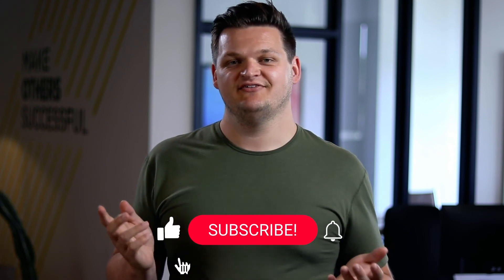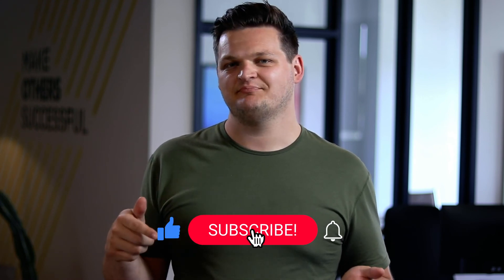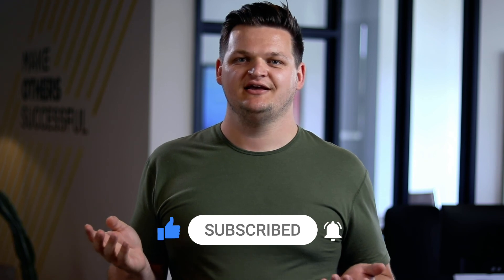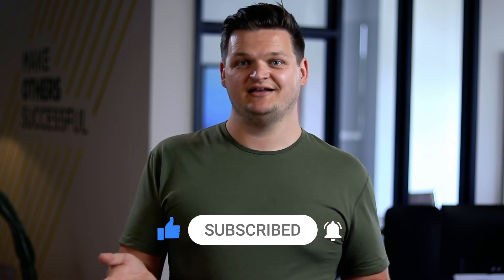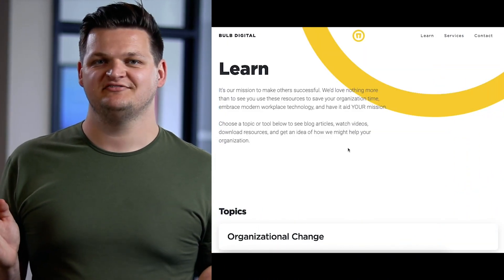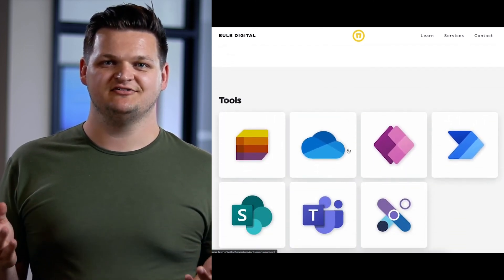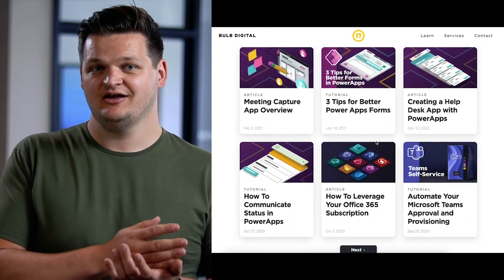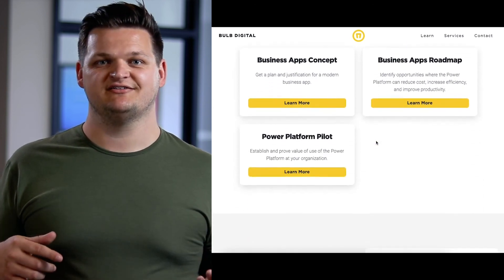Onboarding in the Modern Workplace with O365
In this video we have a small clip from our podcast, Make Others Successful, we'll be talking with Matt Dressel and Mike Bodell about all things employee onboarding, and give you some recommendations about how you can use technology in Microsoft 365 like SharePoint to help your process and make it a great experience.